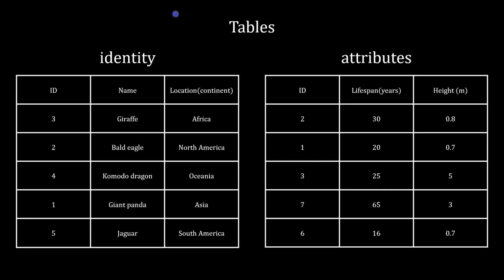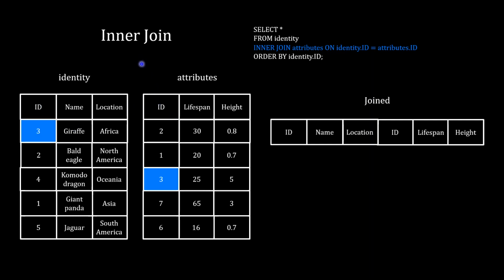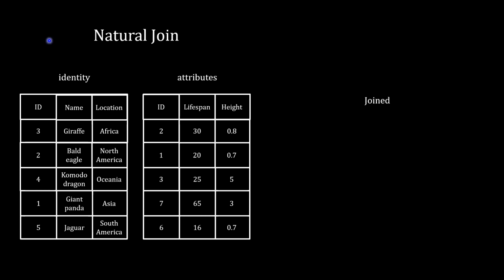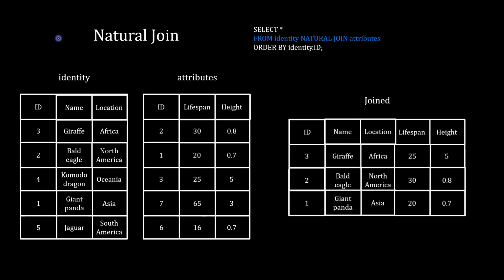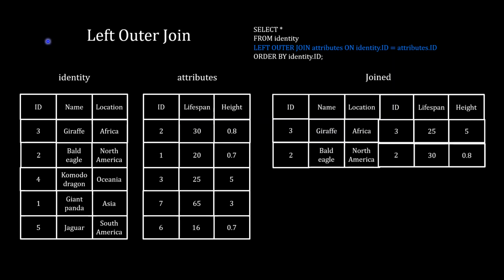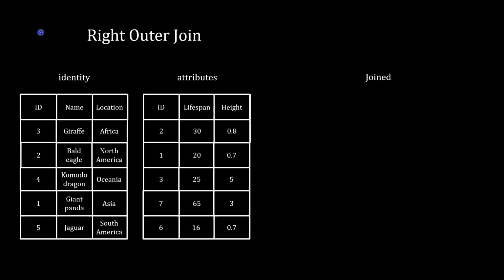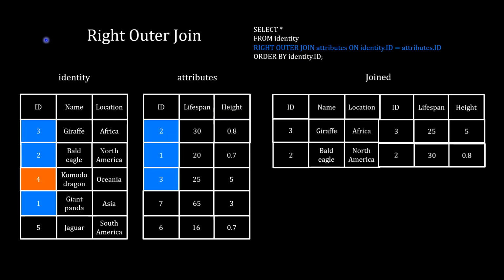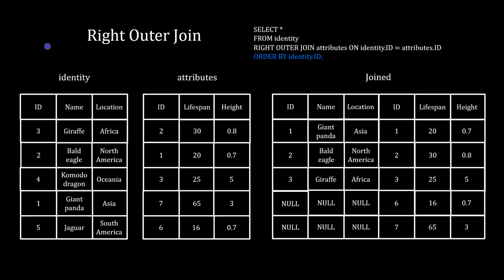SQL Joins #1 - Inner, Natural, Left Outer and Right Outer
A visualisation of how inner, natural, left outer and right outer joins work in SQL with supporting statements.

Chapters:
00:00 Introduction
00:18 The Tables Being Used
00:56 Inner Join
03:56 Natural Join
06:43 Left Outer Join
10:13 Right Outer Join
14:24 Where to Find The Code